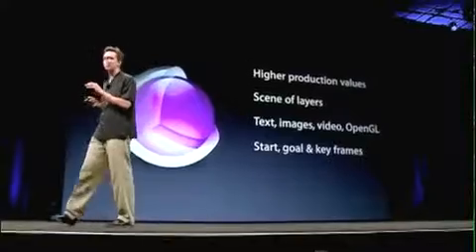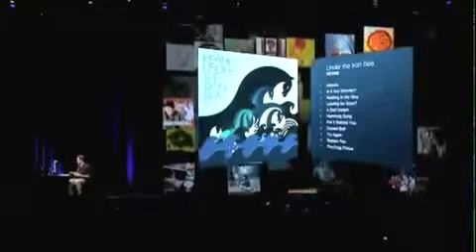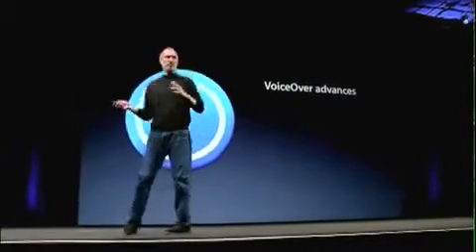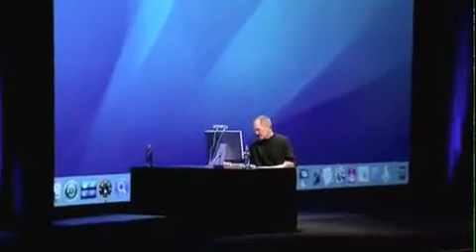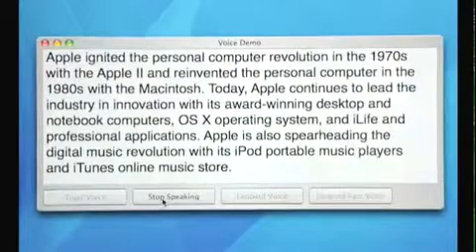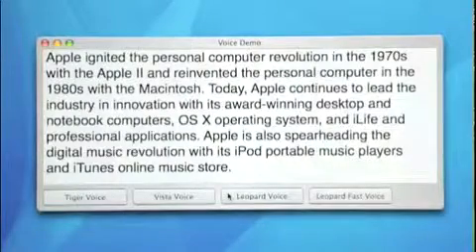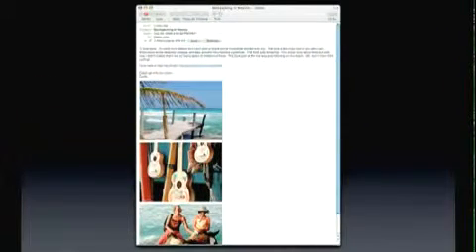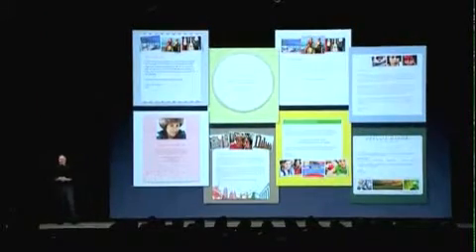Apple WWDC 2006 Part 6